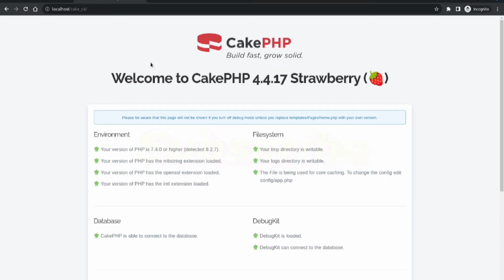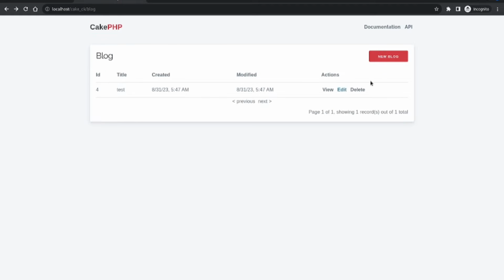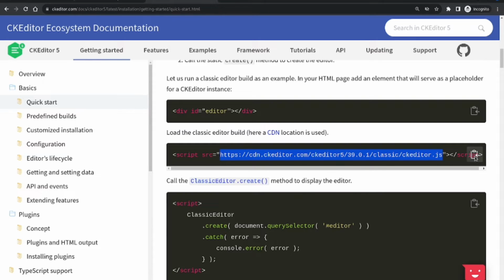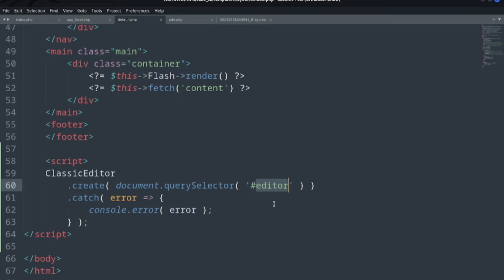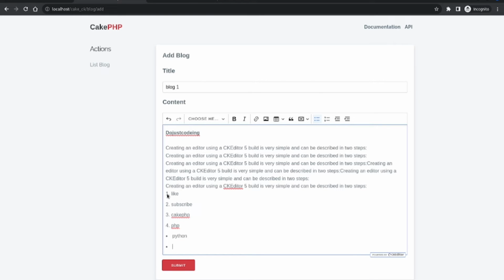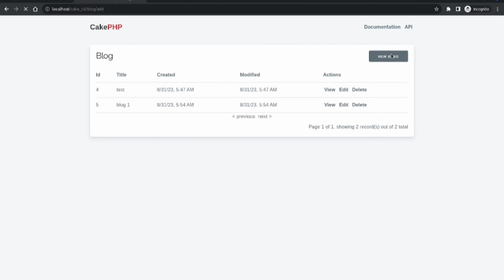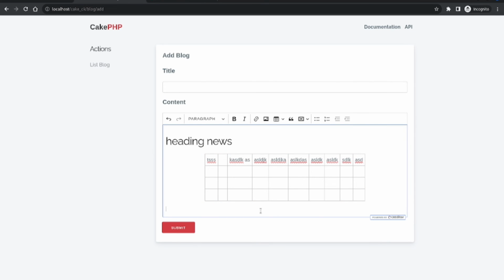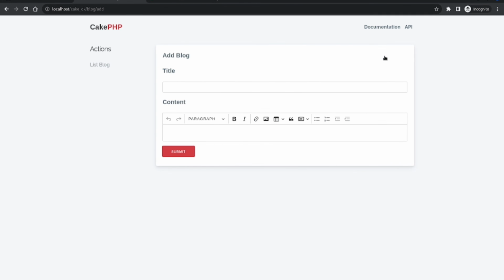ckeditor in cakephp | cakephp ckeditor 5 | cakephp 4 part.1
in this video we will learn basic ckeditor setup in cakephp. ckeditor 5 is a powerful editor and provides very rich functionality. I am going to use the latest version of cakephp 4 for this tutorial.